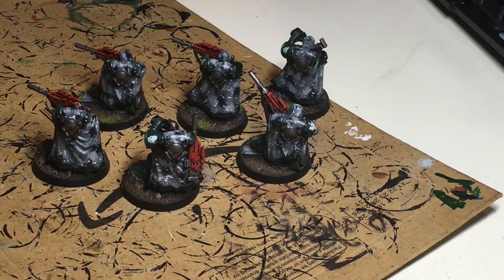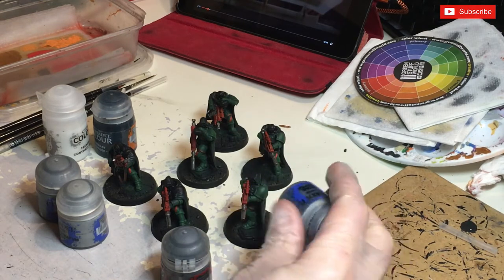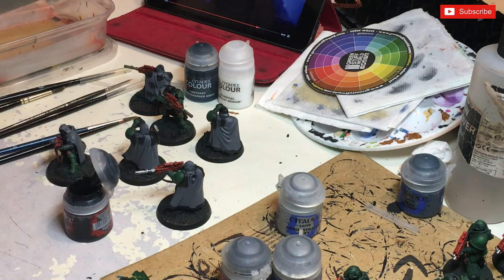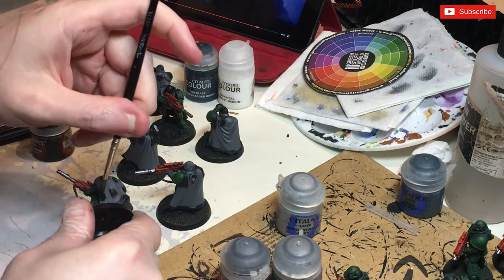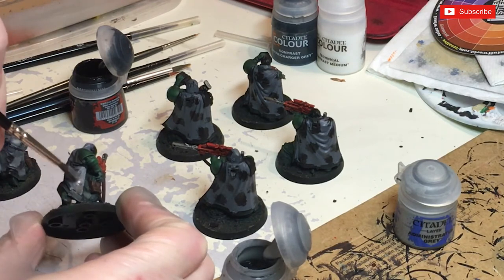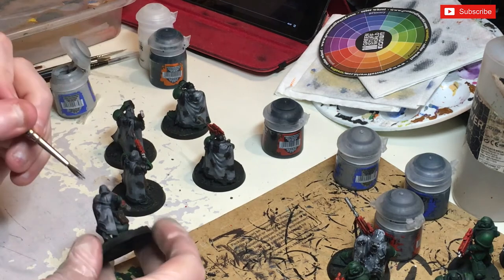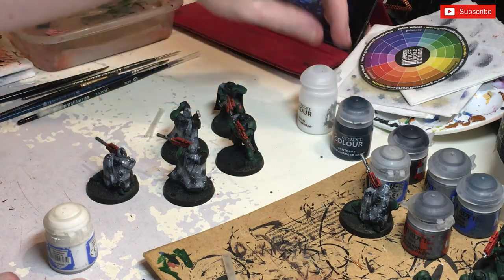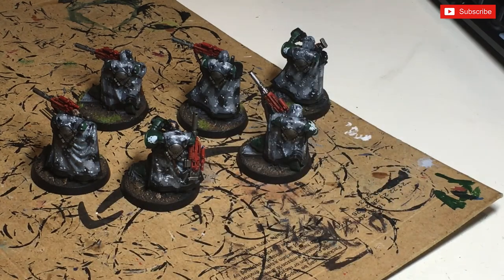Painting Quick and Easy space marines urban camo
Painting up a really quick and easy urban camo pattern for various camo cloaks for your games workshop miniatures.